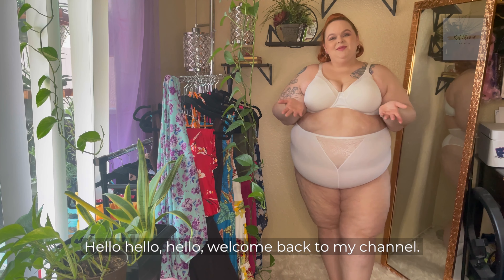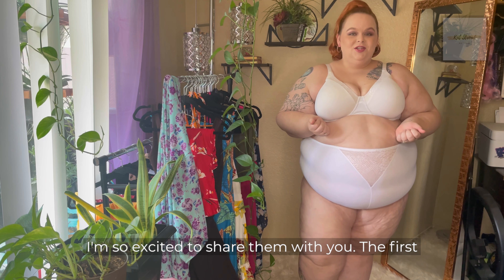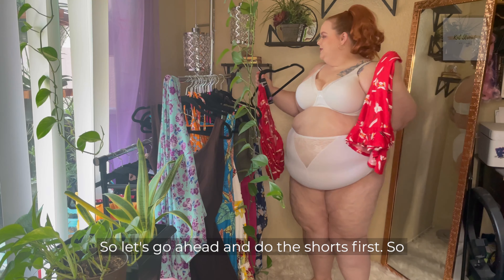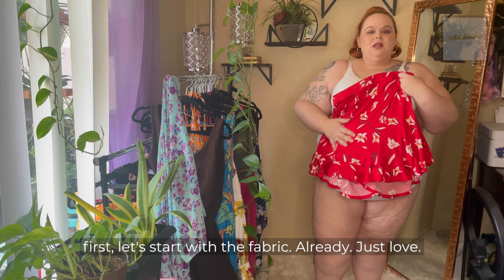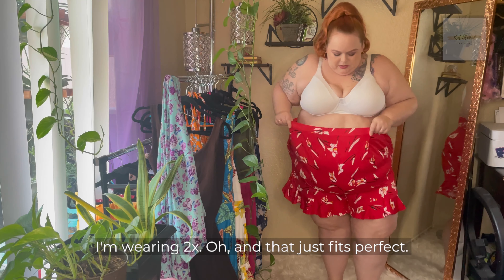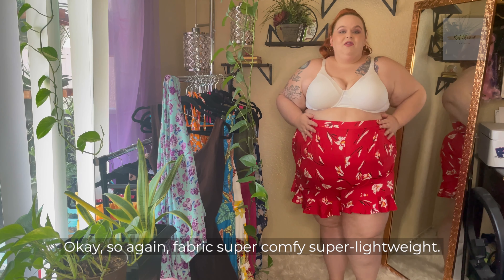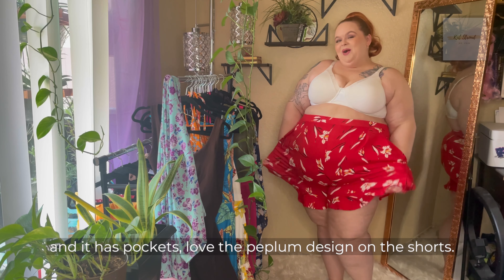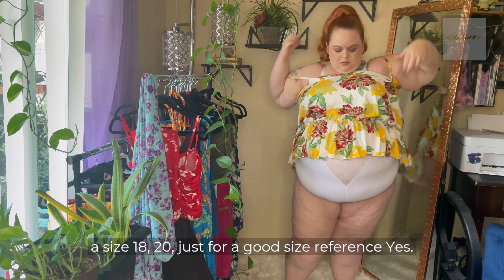Plus Size try On Haul With RebDolls - Seven Summer Trends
Summer Trends with RebDolls - if you happen to fall in love with any look remember to use KAT20 to save at checkout!

I wear an 18/20 and am wearing the 2X.

KAT20 to save at checkout!

Look Three "At My Best" Crop Top and Wide Leg Pant
Look Four "Moment To Remember" Front Tied Floral Mini Skater Dress